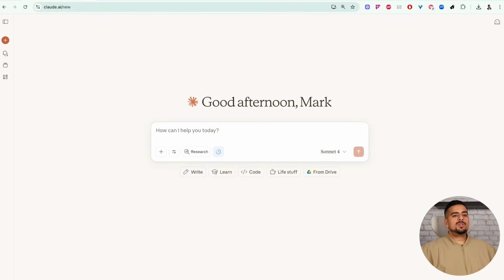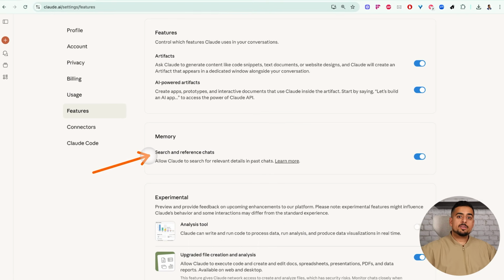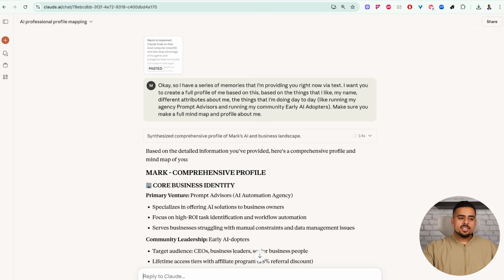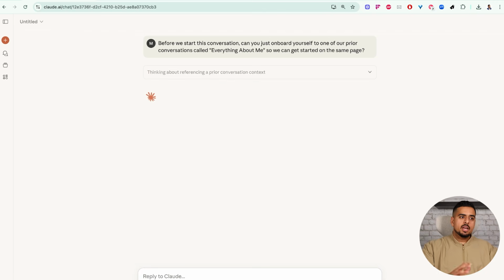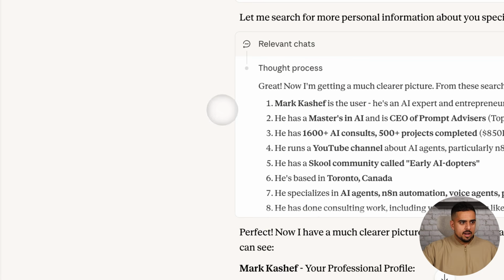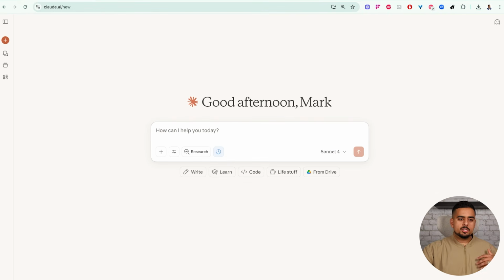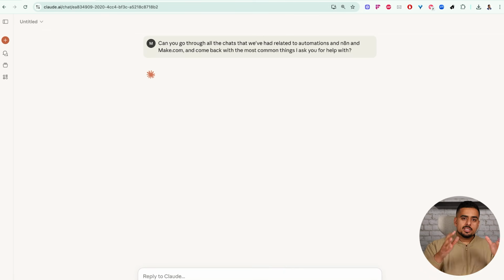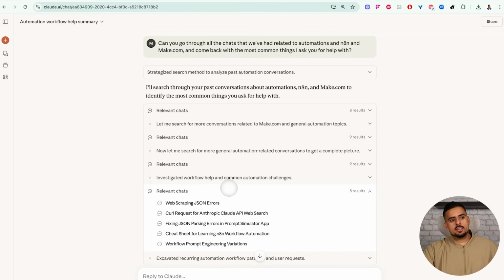Nobody's Talking About THIS Claude Memory Trick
If Claude keeps forgetting who you are, this 7-minute guide shows you how to turn its new “reference past chats” feature into a personal memory system. You’ll import your ChatGPT memories, build a reusable “Everything About Me” profile, and learn quick prompts to reload context after capped threads—no scraping, no hacks. You’ll also see how to mine insights across multiple chats and use Claude projects as a lightweight mini knowledge base for ongoing work.

⏳ TIMESTAMPS:
00:00 – Intro: Fix Claude’s forgetfulness in minutes
00:28 – Enable “Search & reference prior chats” in Settings
00:57 – Why this differs from ChatGPT’s built-in memory
01:18 – Build your “Everything About Me” profile chat
01:48 – Import memories (ChatGPT export, file, or quick dictation)
02:12 – Name it clearly & reference it in new chats (quotes trick)
02:44 – Watch Claude fetch the right thread (how to debug matches)
03:22 – Recover cutoff chats & reload context fast (JSON workflows)
04:12 – Example: Onboard from a past project chat in seconds
04:52 – Search across threads to extract patterns & common asks
05:36 – Avoid inefficiencies (no scraping, no manual summaries)
06:05 – Use a Claude Project as a hybrid, always-on mini knowledge base
06:42 – Wrap-up & next steps to stay “superhuman”
07:14 – Outro & community invite